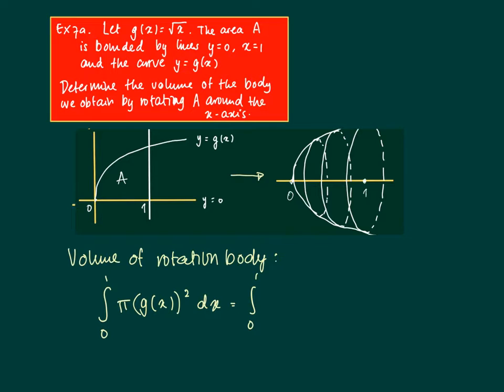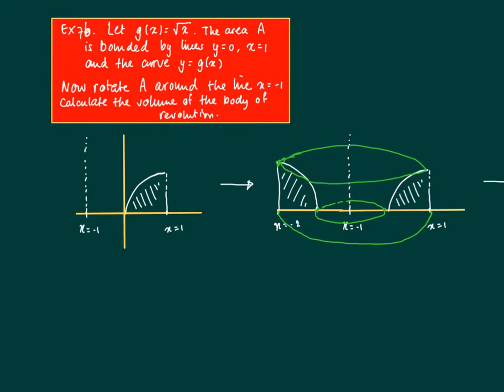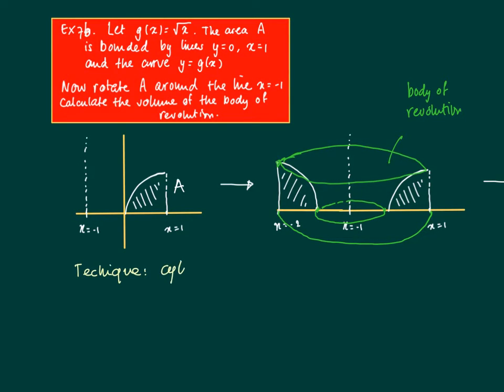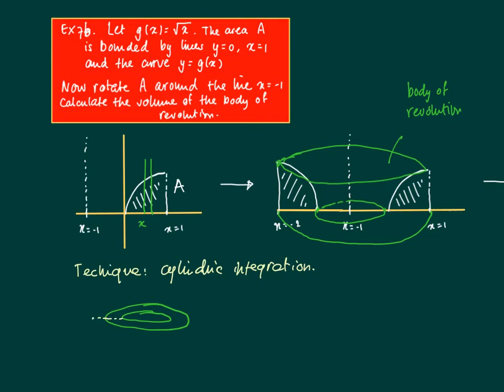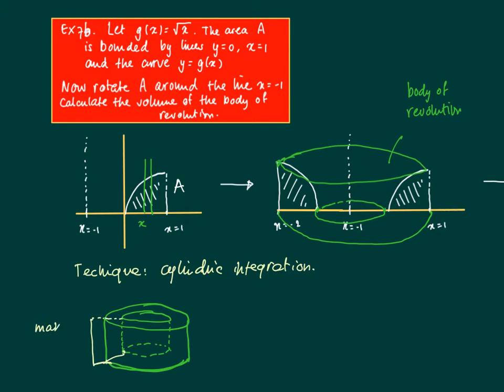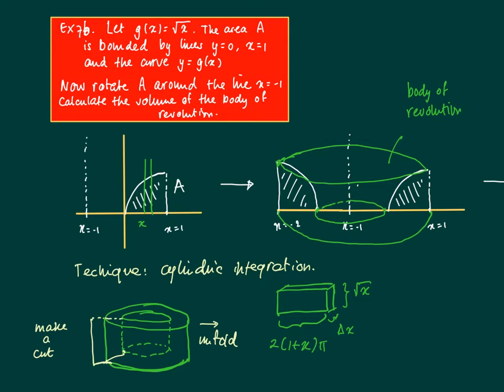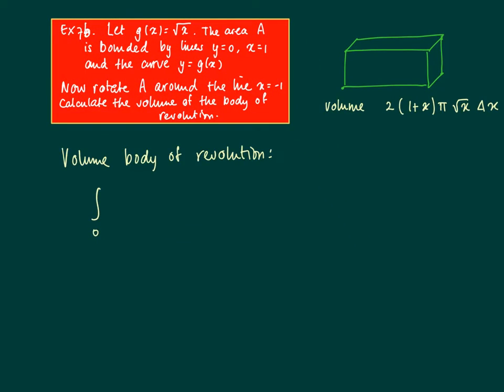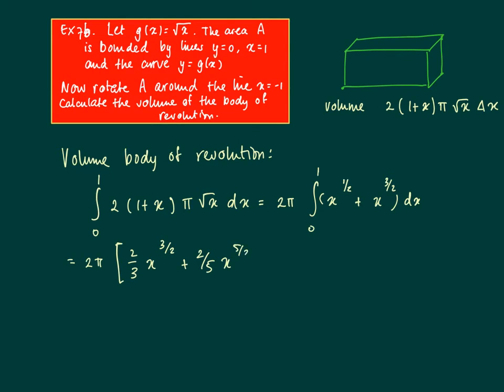2016-06-30 Math 1 - ex 7-fin